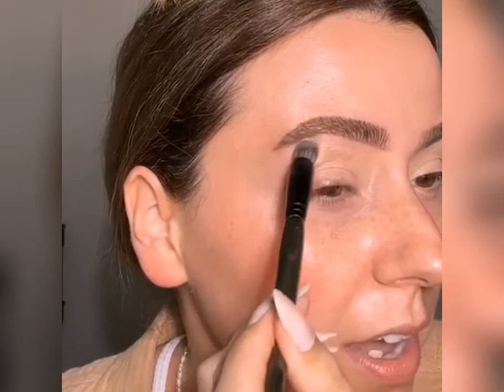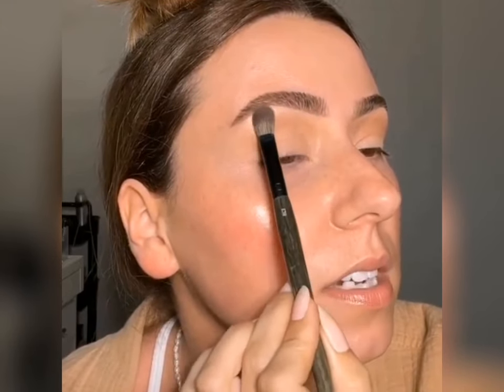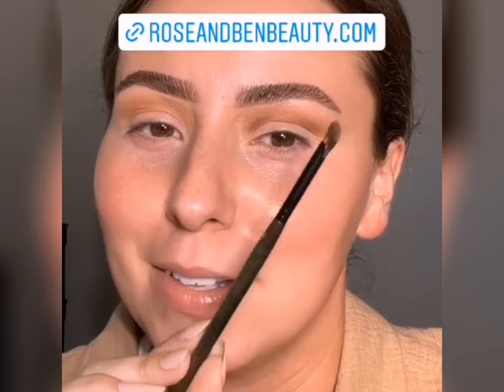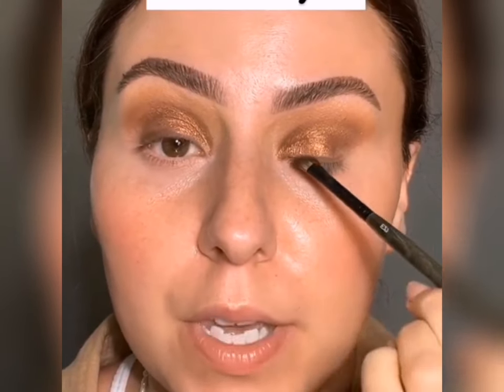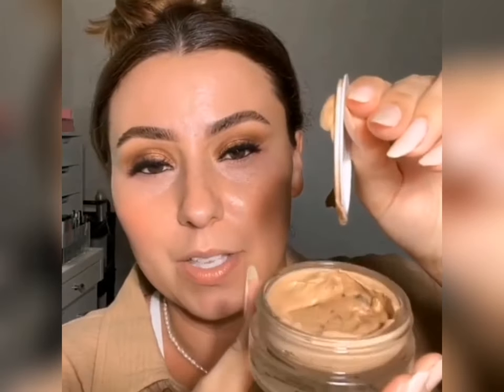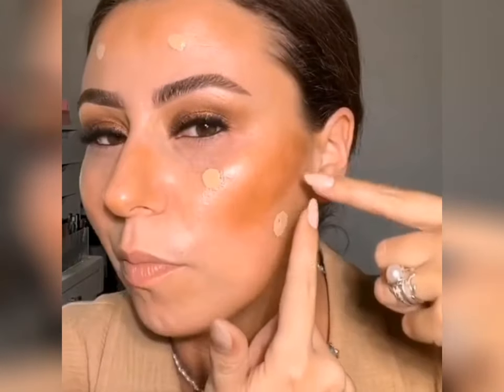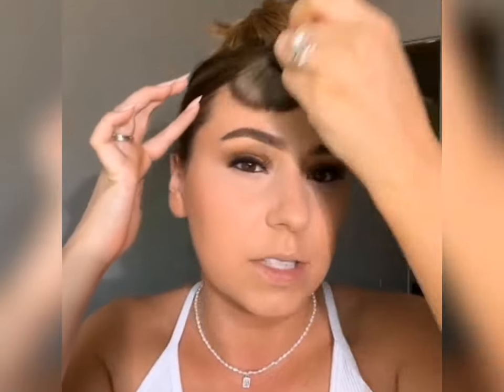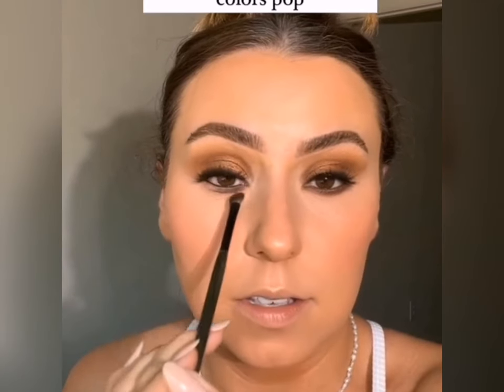Patrick Ta Major Dimension Eyeshadow Palette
New Patrick Ta Major Dimension Eyeshadow Palette

Patrick Ta shares an easy, everyday eye look using the new Major Dimension Eyeshadow Palette.

FINALLY got around to playing with the new Patrick Ta major Dimension Eyeshadow Palette! YOU KNOWWWWW I had to pick this beauty up!

PRODUCTS DETAILS

❤️---Eye---❤️
Eye Paint:@gerardcosmetics clean canvas, yellow
EYESHADOW : @Patricktabeauty major dimension eye palette
LASHES:@ardellbeauty 421
LINER :

❤️---FACE---💓

FOUNDATION :@yensabeauty super serum silk foundation
BLUSH:@BEAUTYCREATIONS.COSMETICS MOOD
POWDER :@givenchybeauty
BRONZER :@indeedlabs nano bronzer

❤️---LIP---❤️

LIP STICK:@natashadenona 20p peony
LIP LINER :@natashadenona calla